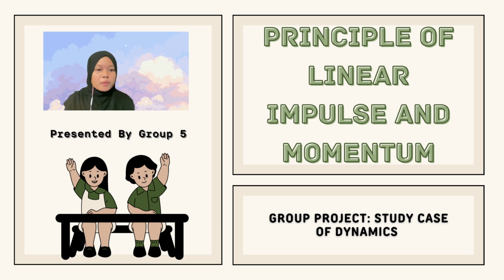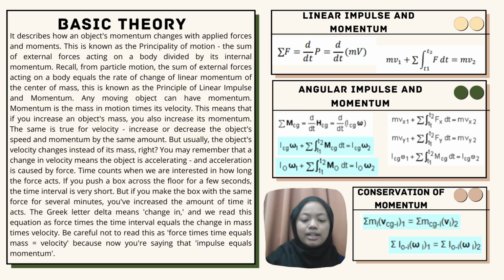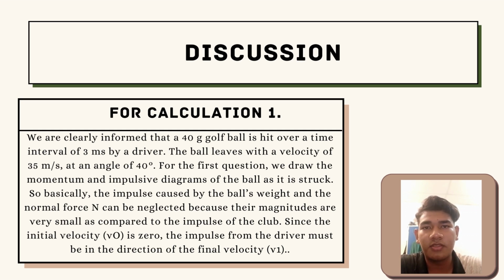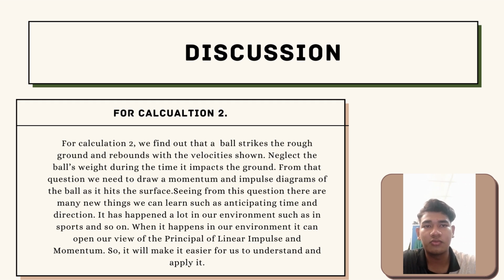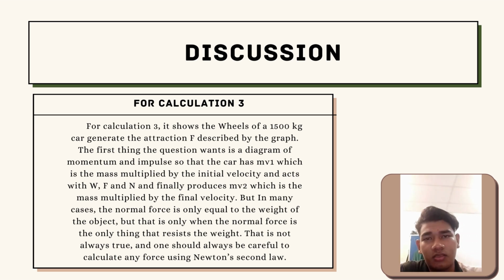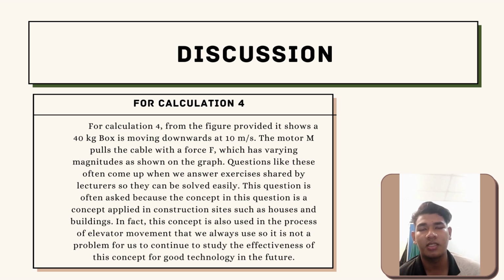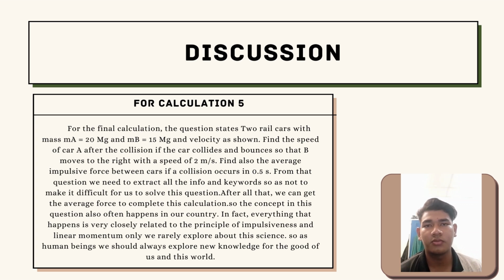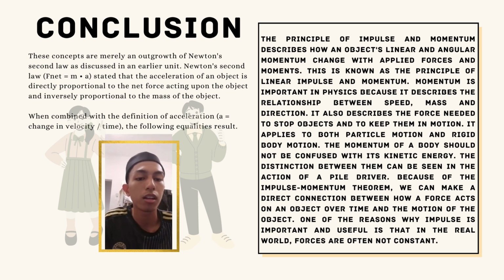Principle Of Linear And Momentum - Group 5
Subject : Dynamics
Code : DAM13903